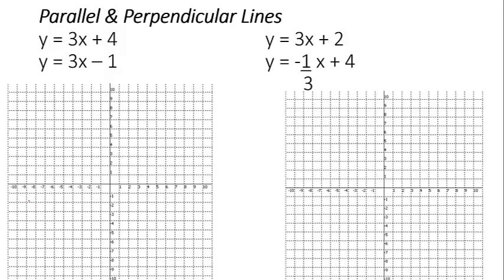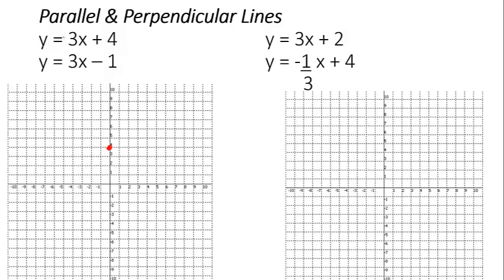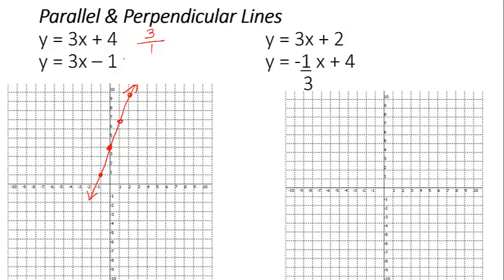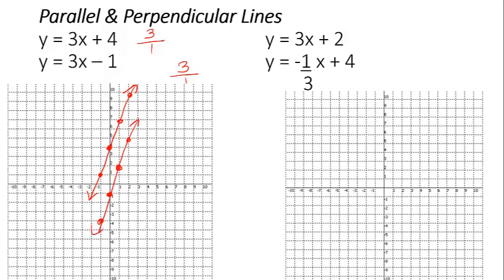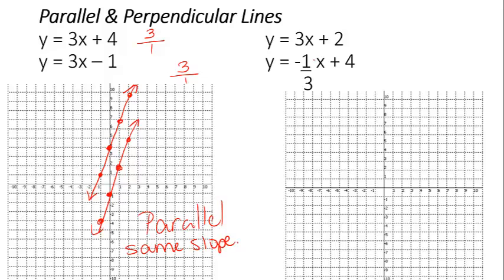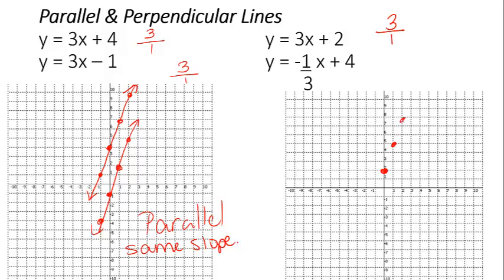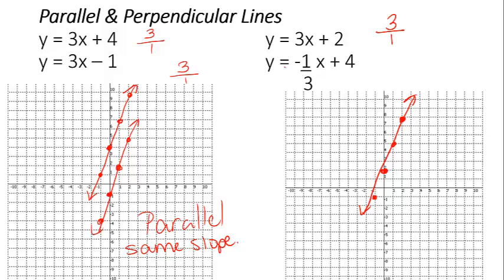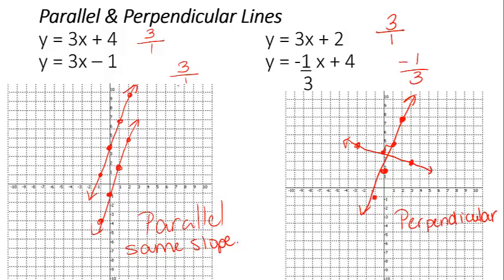2.4 Parallel & Perpendicular Lines